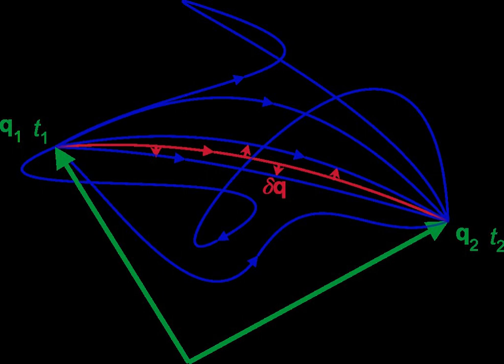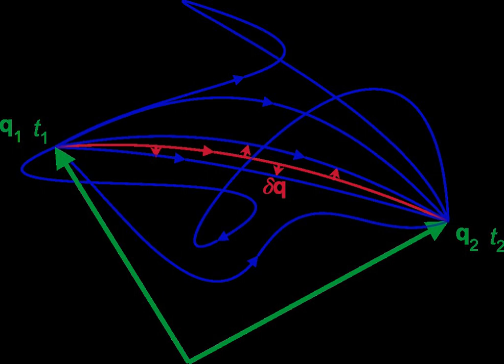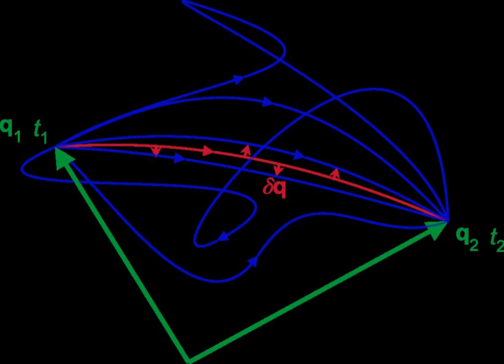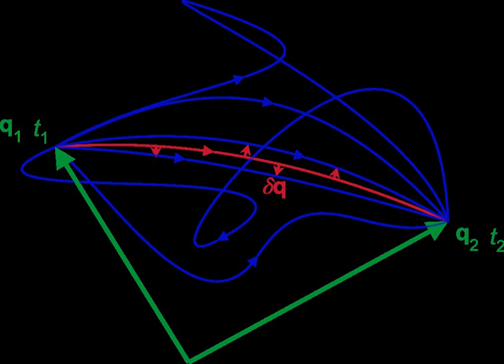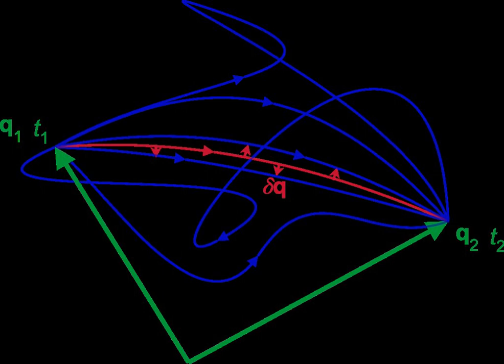Principle of least action | Wikipedia audio article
00:02:13 1 General statement
00:05:22 2 Origins, statements, and controversy
00:05:33 2.1 Fermat
00:05:57 2.2 Maupertuis
00:07:12 2.3 Euler
00:08:03 2.4 Disputed priority
00:09:20 3 Further development
00:09:55 3.1 Lagrange and Hamilton
00:10:47 3.2 Jacobi and Morse
00:11:32 3.3 Gauss and Hertz
00:11:52 4 Disputes about possible teleological aspects
00:14:44 5 See also
00:14:53 6 Notes and references
00:15:02 7 External links

- Socrates

SUMMARY
This article discusses the history of the principle of least action. For the application, please refer to action (physics).The principle of least action – or, more accurately, the principle of stationary action – is a variational principle that, when applied to the action of a mechanical system, can be used to obtain the equations of motion for that system. In relativity, a different action must be minimized or maximized. The principle can be used to derive Newtonian, Lagrangian and Hamiltonian equations of motion, and even general relativity (see Einstein–Hilbert action). The physicist Paul Dirac, and after him Julian Schwinger and Richard Feynman, demonstrated how this principle can also be used in quantum calculations.
It was historically called "least" because its solution requires finding the path that has the least value. Its classical mechanics and electromagnetic expressions are a consequence of quantum mechanics, but the stationary action method helped in the development of quantum mechanics.The principle remains central in modern physics and mathematics, being applied in thermodynamics, fluid mechanics, the theory of relativity, quantum mechanics, particle physics, and string theory and is a focus of modern mathematical investigation in Morse theory. Maupertuis' principle and Hamilton's principle exemplify the principle of stationary action.
The action principle is preceded by earlier ideas in optics. In ancient Greece, Euclid wrote in his Catoptrica that, for the path of light reflecting from a mirror, the angle of incidence equals the angle of reflection. Hero of Alexandria later showed that this path was the shortest length and least time.Scholars often credit Pierre Louis Maupertuis for formulating the principle of least action because he wrote about it in 1744 and 1746. However, Leonhard Euler discussed the principle in 1744, and evidence shows that Gottfried Leibniz preceded both by 39 years.In 1933, Paul Dirac discerned the quantum mechanical underpinning of the principle in the quantum interference of amplitudes.